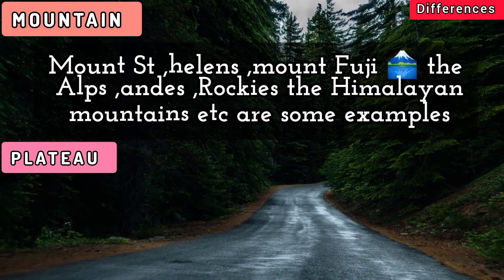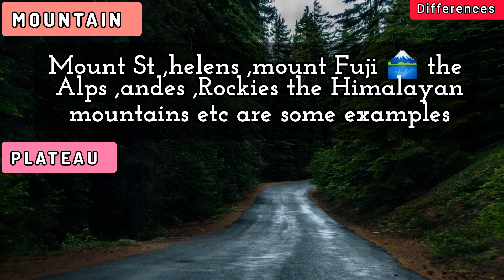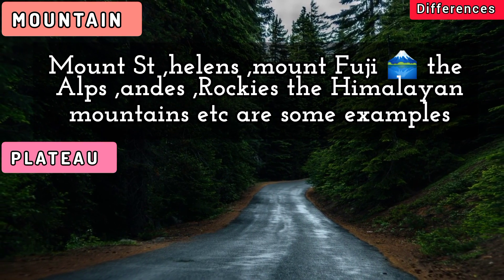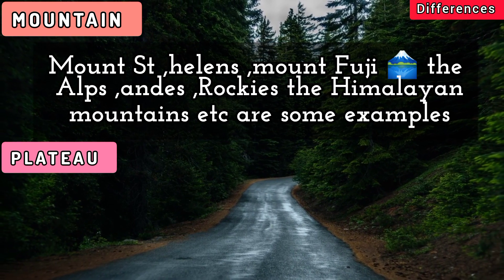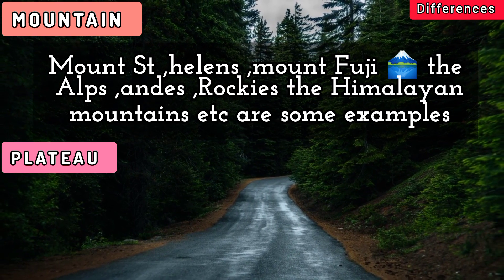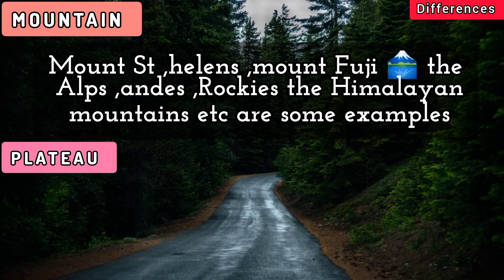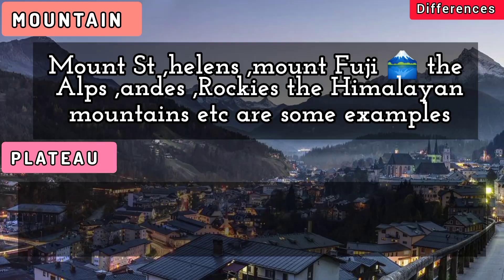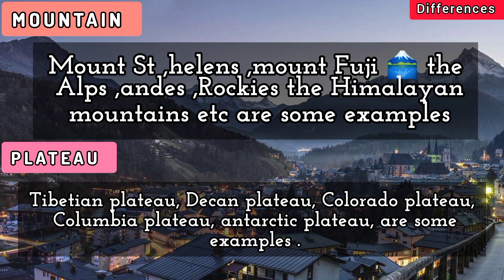Difference between Mountain vs Plateau Explain (geography) terms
difference between mountain Hills and plateau
difference between mountain vs hill vs plains
difference between plateau
difference between plains
difference between mountain
difference between plain and plateau
mountain vs plateau
plateau vs 🏔️ mountain